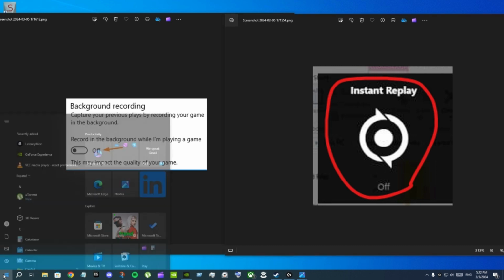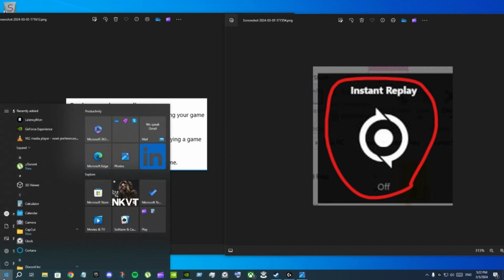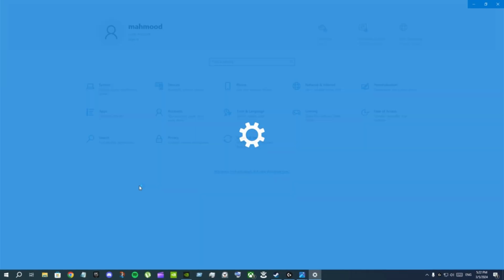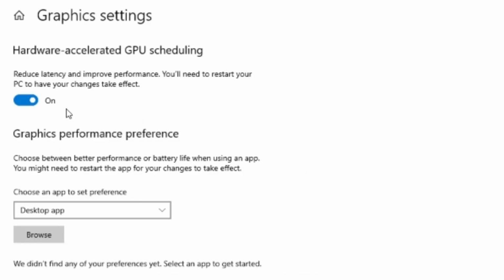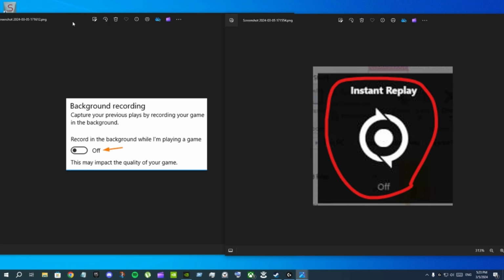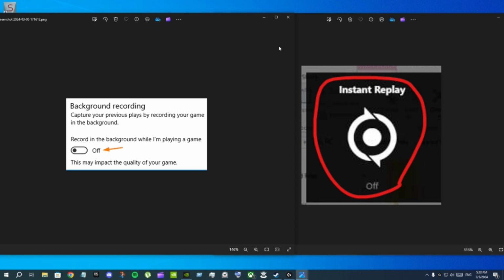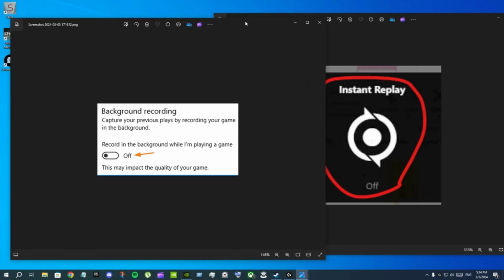huge input delay fix while recording with geforce experience (instant replay) or windows game bar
Update : so today i run my pc usually and i was recording with geforce experience instant replay, and i noticed high average pc latency, even tho i have hardware accelerated gpu scheduling set to on! so i fixed this problem with 2 steps :-

1. updating my graphic card with geforce experience app.
2. quitting the game entirely,  then turning on instant replay, and then restarting my pc, then after that straight up launching the game (since i turned on instant replay before restarting my pc, so now it's on by default, and i don't have to turn it on)

with the above step, i fixed the high average pc latency, and now I'm recording with no latency or input delay :)

so make sure to check your average pc latency while using nvidia geforce experience instant replay, see if your getting 25-30 ms , then you might have to either update your graphic card or turn on instant replay and restarting your pc, then launching the game, to get 10-15 ms of latency/input delay

update 2 : so i noticed that with geforce experience installed on my pc (and Hardware Accelerated GPU Scheduling set to on), and even with instant replay turned off, sometimes (i'm seeing this a lot) my average pc latency goes from 10 ms to 25-30-35 ms. so the way i fixed this is by just restarting my pc, and immediately launching the game, and checking the average pc latency and it's stable 10-15 ms. i advice you guys to either checking your average pc latency every 1 or 2 hour of gaming session, to check if you have high average pc latency, so you can restart and fix this problem, or you can restart your pc every 1 or 2 hour of gaming session. i think this problem caused by either geforce experience or by enabling "Hardware Accelerated GPU Scheduling". i could be wrong tho, so test this by yourself and judge by your feelings.

update 3 : i'm really sure that this is not a placebo. i noticed when turning on "Hardware Accelerated GPU Scheduling" my mouse movement feel different, and my in-game aiming also feel different on controller and on mouse. i read online that people are experiencing problems/lag/input delay/stutter when enabling "Hardware Accelerated GPU Scheduling" so i concluded that if i need to record something i'll use "Hardware Accelerated GPU Scheduling", but after i finish recording i'll turn it off.

update 4 : so right now i only install geforce experience and turn on "Hardware Accelerated GPU Scheduling" if i need to record my gameplay (or i enable windows game bar background recording/xbox game dvr with "Hardware Accelerated GPU Scheduling set to on" if i need to record gameplay ), however after i finish recording, i immediately uninstall geforce experience and i disable "Hardware Accelerated GPU Scheduling" and i also diable "windows game bar dvr/xbox game dvr" and it's background recording function entirely after i finish recording, so that i can avoid any problems like random spikes in input lag/latency or stutters

update 5 : so i noticed when i test my overclocked ps5 controller polling rate when "Hardware Accelerated GPU Scheduling" set to on, my polling rate reads 1100 hz or 1080 hz and the test finish very fast, however when i disable "Hardware Accelerated GPU Scheduling" and i test my controller polling rate, it reads 1045 hz or 1060 hz and the test finish fast but not as fast like when "Hardware Accelerated GPU Scheduling" is set to on. so maybe "Hardware Accelerated GPU Scheduling" helps reducing latency/input delay in certain scenarios, but will cause stutters and / increase in pc latency in other scenarios but for now i'm disabling it

update 6 : i just found out a fix that might also work for you guys. first : you don't need to enable "Hardware Accelerated GPU Scheduling". second : you need to download the new nvidia app beta (search on google, and download from nvidia website). third : you need to uninstall windows media player from control panel. fourth : open nvidia app and set up the instant replay, but the important thing is that in the resolution section, choose a specific one (for example 1080p) and don't choose "in-game". fifth : launch the game and start recording clips, and check your pc latency, if it's good, then you are good :) , however if the latency goes up above 20 or 25 ms, then you need to do this fix : hit on your keyboard alt + tab and switch between your game and your desktop/any other active window/app, and click on alt + tab again to switch back to your game, and now check the latency, and it should be fixed/very low/normal

record gameplay without input delay
record gameplay without any latency
geforce experience shadow play stutter fix
geforce experience shadow play fix
game dvr huge input delay fix
record without any input delay
windows game bar high latency
geforce experience instant replay high latency
windows game dvr high latency
geforce experience instant replay input delay
windows game bar background recording high latency
nvidia instant replay high average pc latency fix